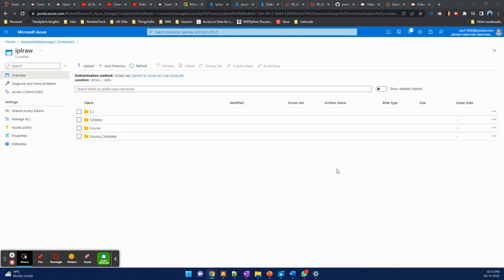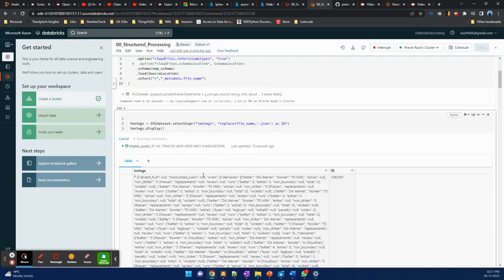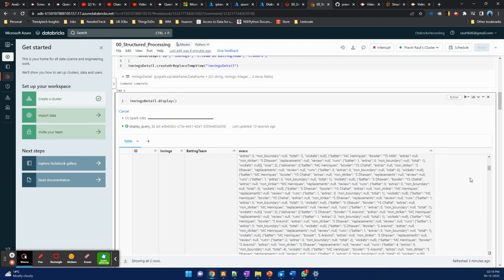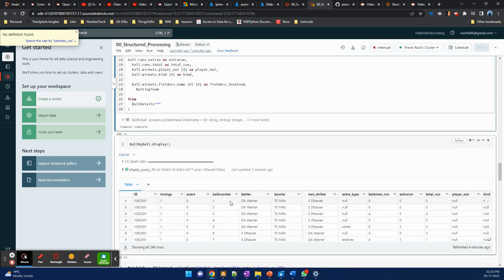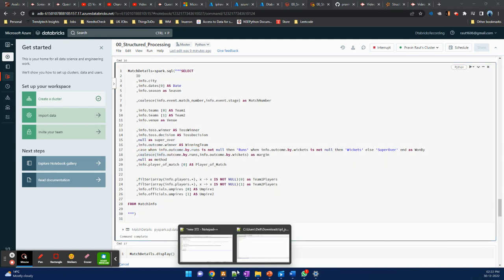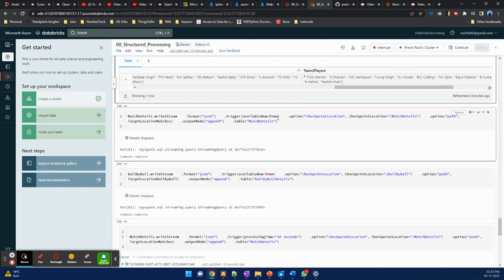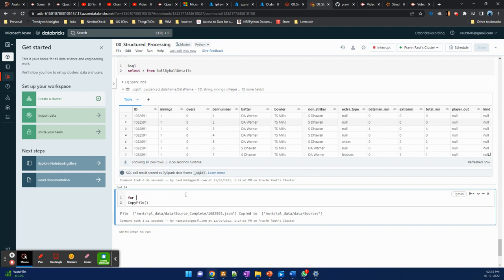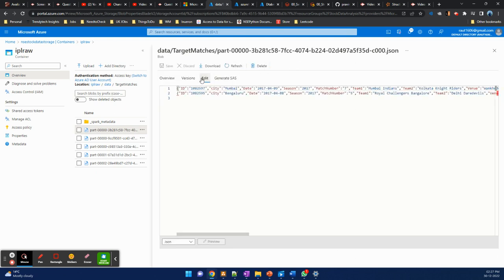IPL 2023 Data Analysis Using Databricks Project | 04. Nested JSON Data Parsing| Spark Streaming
Parsing nested JSON data in Apache Spark can be a bit of a challenge, especially if you are dealing with complex and deeply nested structures.

Flatten the data: If you are working with deeply nested JSON data, it can be helpful to "flatten" the data by using the explode function to create a new row for each nested element. This can make it easier to work with the data, as you don't have to deal with nested structures.